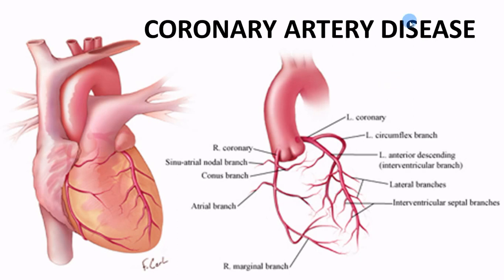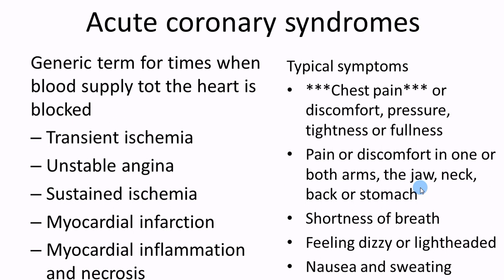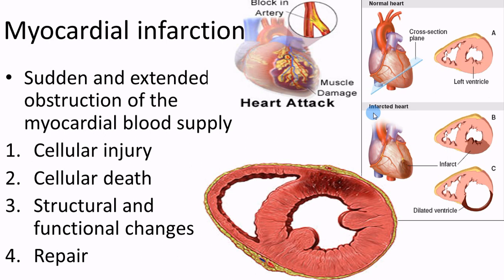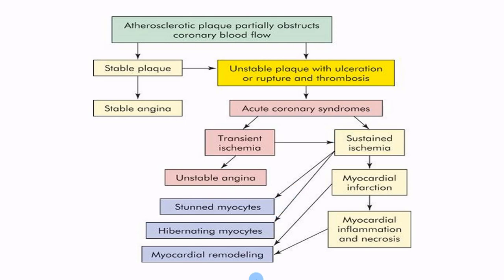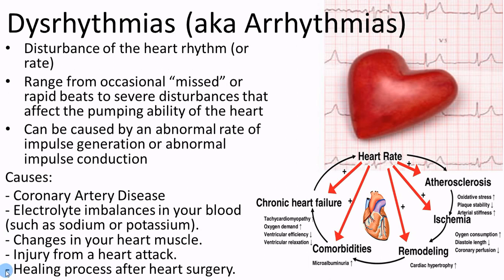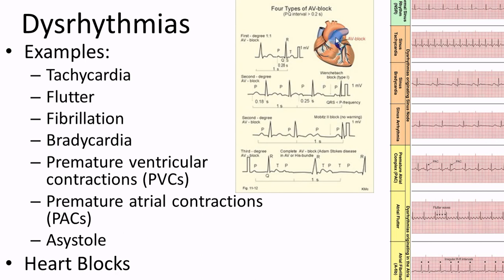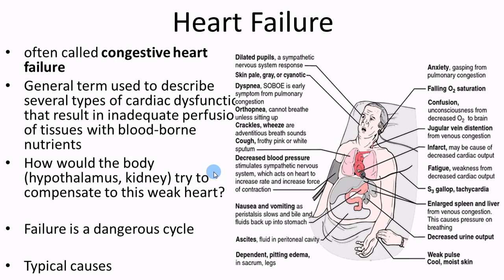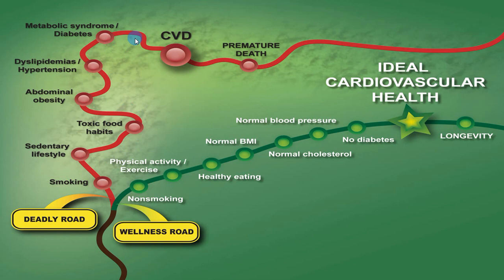PATHOPHYSIOLOGY essentials EXPLAINED cardiovascular 3 of 5 heart disease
IUNIT VIII The Hematologic System
28 Structure and Function of the Hematologic System
29 Alterations of Hematologic Function
30 Alterations of Hematologic Function in Children
UNIT IX The Cardiovascular and Lymphatic Systems
31 Structure and Function of the Cardiovascular and Lymphatic Systems
32 Alterations of Cardiovascular Function
33 Alterations of Cardiovascular Function in Children

0:00 CORONARY ARTERY DISEASE
1:24 Cardiovascular disease continuum
4:44 Acute coronary syndromes
12:21 Myocardial Infarction
18:24 Cardiomyopathies
21:53 Normal ECG
25:28 Dysrhythmias • Examples: - Tachycardia
31:34 Heart Failure
36:03 Homework 4